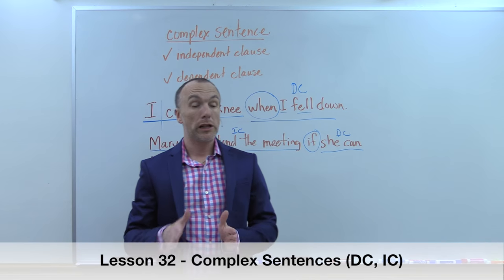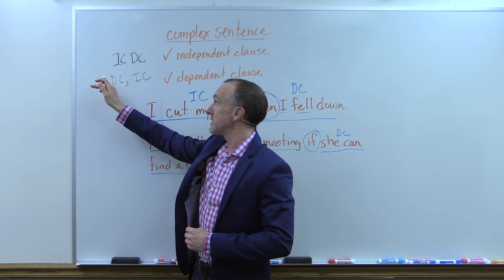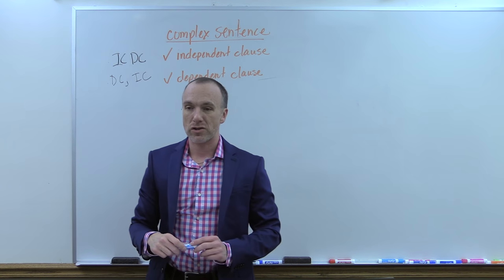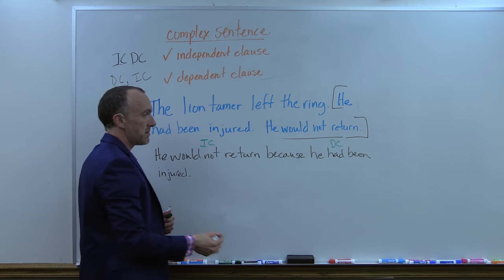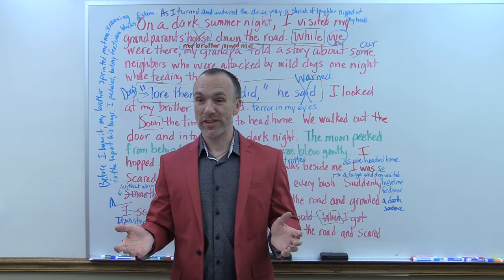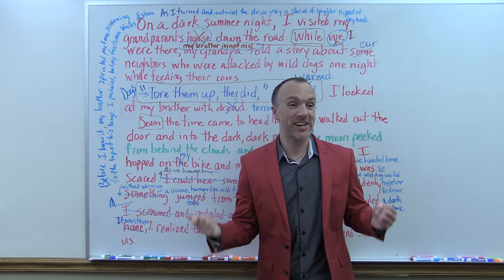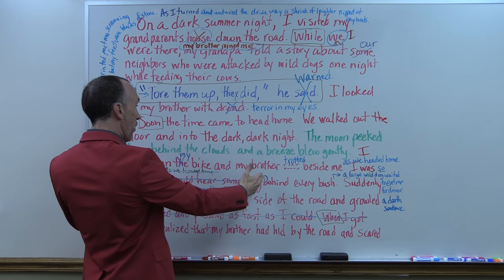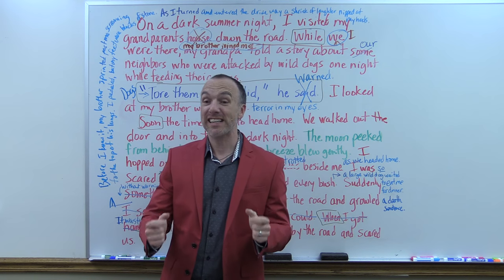Writing Level 5: Complex Sentences (DC,IC) Video Sample by Matthew Stephens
With Essentials in Writing, your students will follow a step-by-step writing process, while watching all videos online (or DVD if you choose) as Mr. Stephens models each step. EIW’s short video lessons are not overwhelming, and parents love the program because it’s not parent intensive! It’s a great choice for homeschool writing curriculum! Learn more about this online homeschool program chosen as one of Cathy Duffy’s Top 102 Picks.